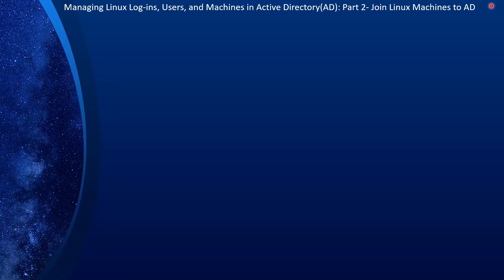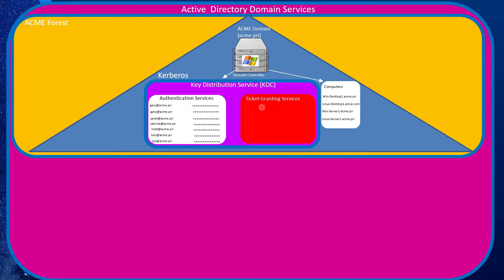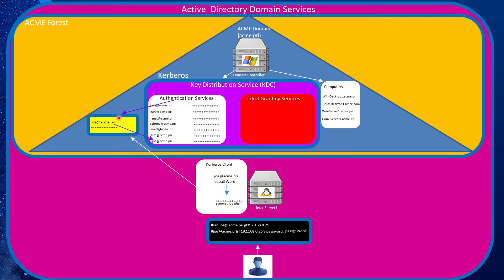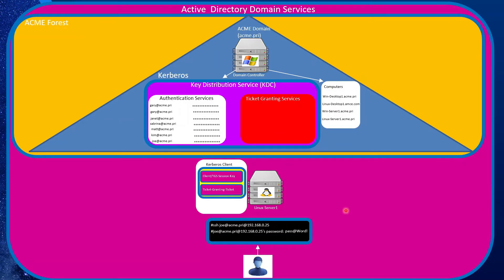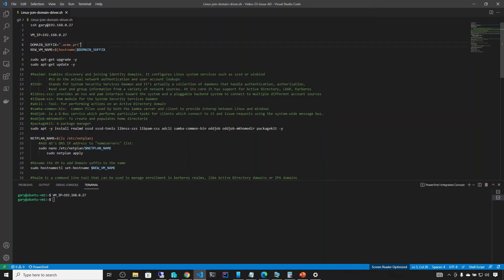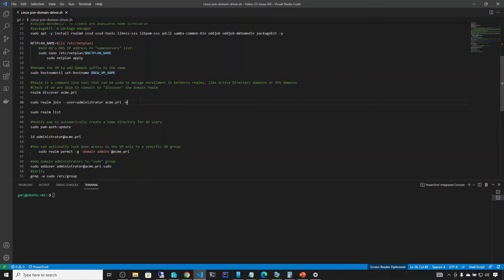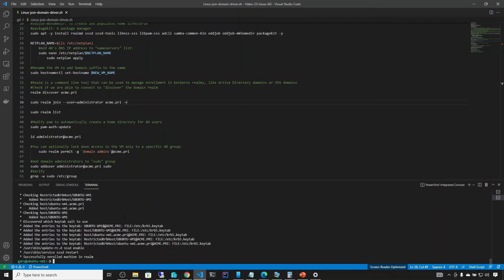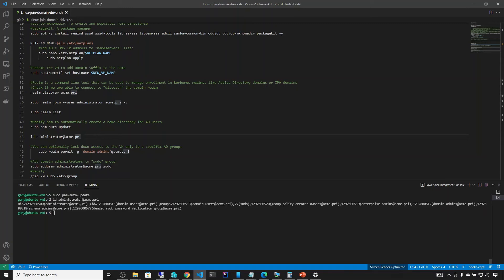Managing Linux Logins, Users, and Machines in AD: Part 2- Join Linux Machines to AD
In this two parts series, we’ll learn how to set up Microsoft Active Directory Domain Services (AD) and how to join our Windows and Linux machines to the new domain.
Part2:  We’ll discuss how Active Directory (AD) leverages Kerberos to authenticate users. We will then walk through the process of joining an Ubuntu machine to our AD.

► A Docker and Kubernetes tutorial for beginners:
A Docker and Kubernetes tutorial for beginners. - YouTube